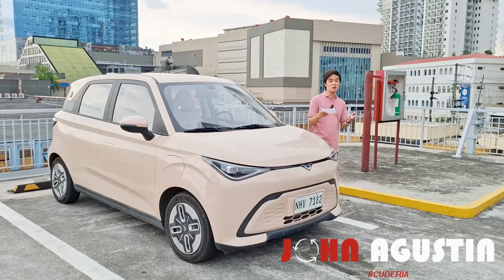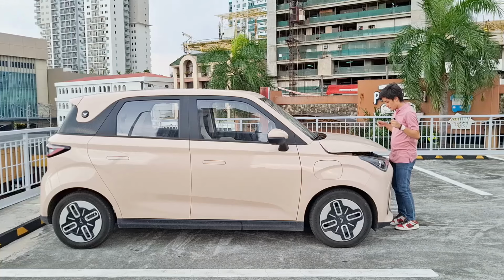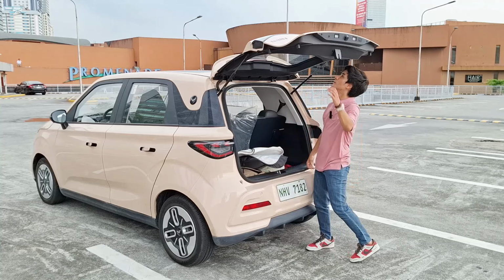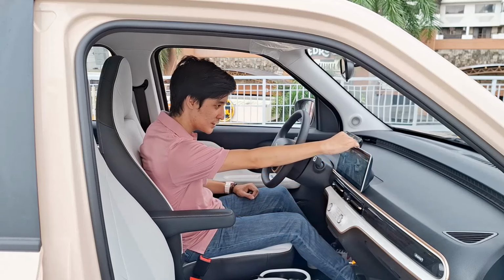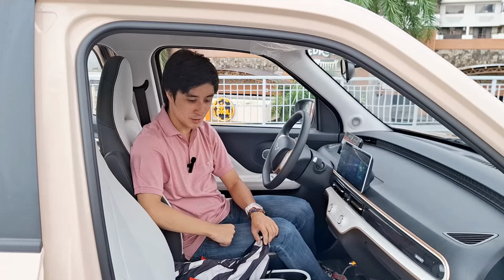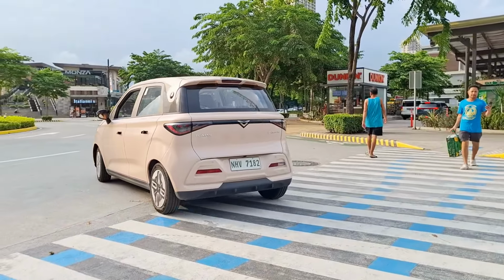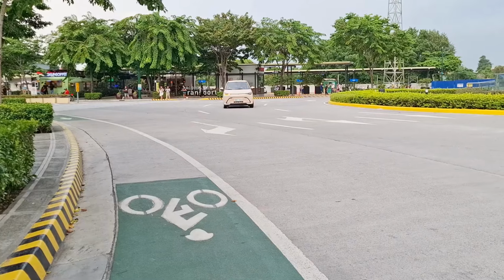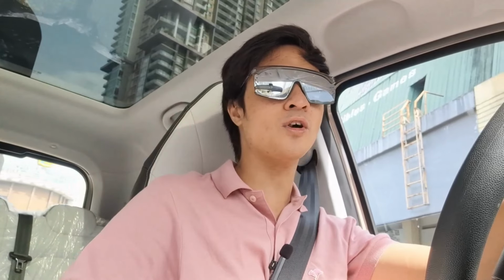The Best Smol EV? 2025 Kaiyi e-Qute 04 Limited Edition | CAR REVIEW #439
The Kaiyi e-Qute 04/Shiyue is a battery electric city car produced by Kaiyi Auto. In January 2023, the Kaiyi Auto announced a thorough modernization and expansion of its model range, presenting a prototype of a new small model called as the Kaiyi i-EA 01. In October of the same year, a production variant was presented under the name Kaiyi Shiyue. The car took the form of a small, urban 3-door hatchback with a four-person passenger cabin and a sharp silhouette diversified by numerous arches. Both the front fascia and the rear part of the body were decorated with tear-shaped lighting shades.
Price: ₱958,000
Maria Khollin (Sales Executive) - 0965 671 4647

KAIYI Auto Bulacan  Narra St, Bocaue, 3018 Bulacan
Equipment used in the video:
Editing Software: VideoPad Editor by NCH Suite
Filmed With: Samsung A55
Microphone: BOYA BY-V10 2.4GHz Ultra-Compact Wireless Microphone
Headphones: Red Dragon Ares Gaming Headset
Mouse: Red Dragon Centrophorus Gaming Mouse
Keyboard: Red Dragon Kumara Wired Mechanical Gaming Keyboard
Laptop: HP Laptop 15-bs1x